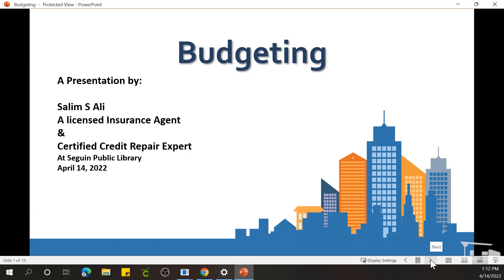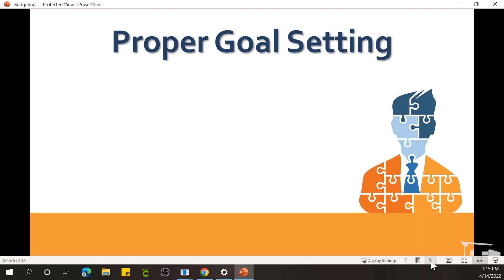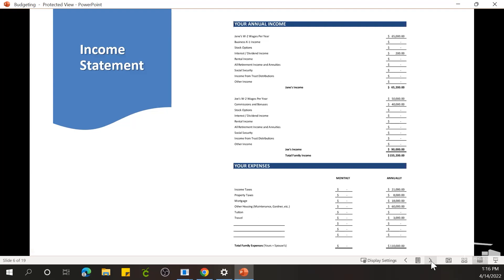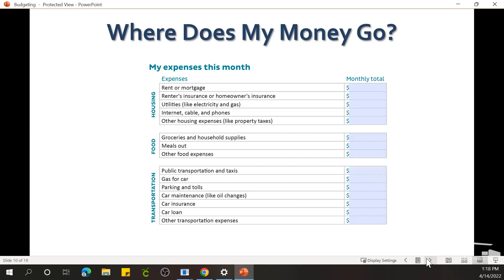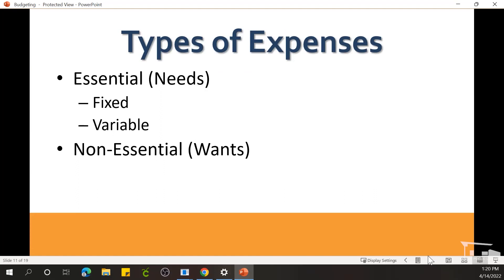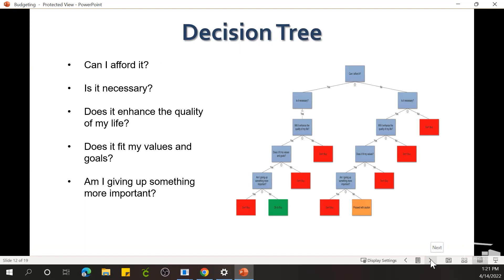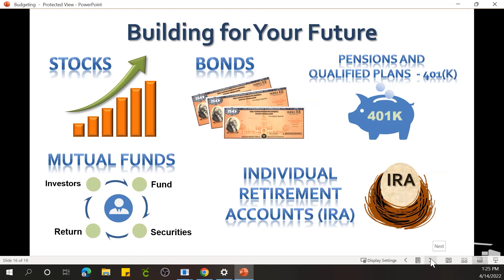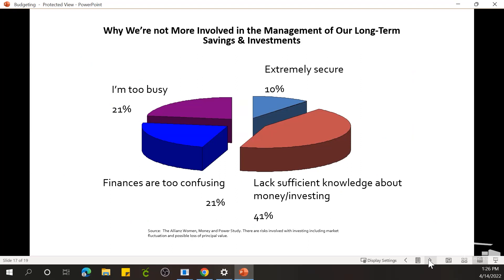Financial Literacy Week - Budgeting - Salim Ali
Join Financial professional, Salim Ali, in a lecture on Budgeting